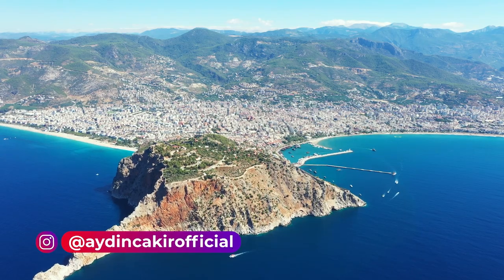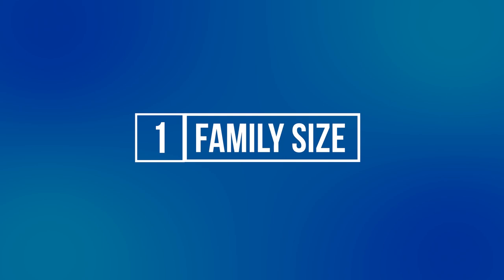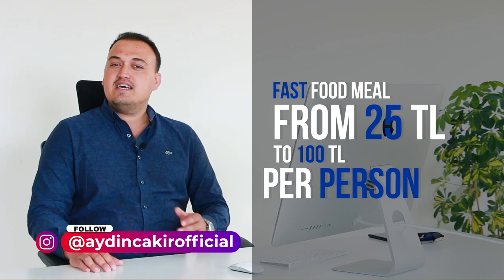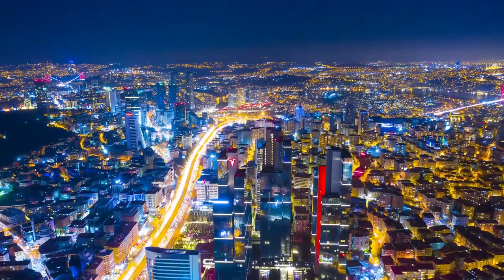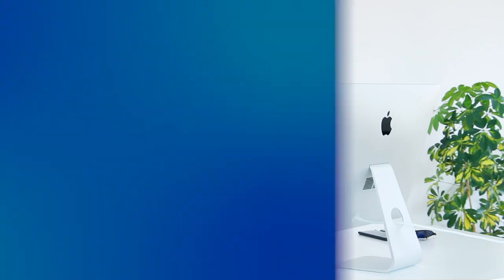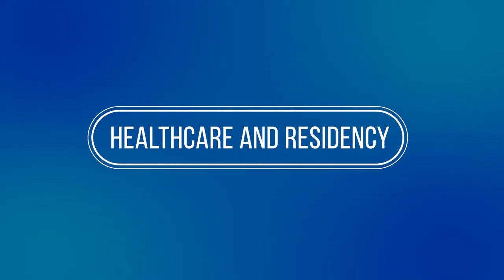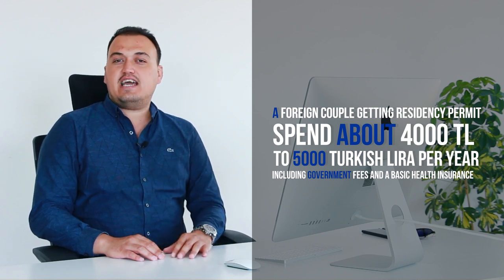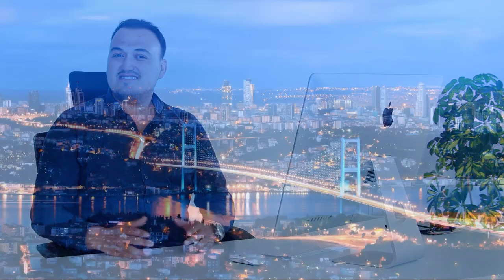Cost of living in Turkey 2020 - Turkey Living Cost Include Food,Rent and Flight Cost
Cost of Living in Turkey per month in 2020 ;

Many people often ask me about the cost of living in Turkey.However,
the answer is not straightforward and depends on Many Factors.

Turkey Living cost also depends on your lifestyle and whether you want to
own a car, drink, smoke, and/or eat out. Lastly please keep in mind that the cost of living in Turkey varies from region to region.

🔸  Here are some of the topics I cover in this video;

► Cost of Living in Turkey

► Food cost in Turkey

► Transportation / Travel cost in Turkey

► Flight cost in Turkey

► Rent prices in Turkey

► Household bills in Turkey

► Energy cost in Turkey

► Entertainment cost in Turkey

Thanks for sticking around and letting me show you the cost of living in Turkey! This video contains all the information for investors who want to know Turkey cost of living.

► Luxury Villas in Turkey For Sale: One Of The Best Villa For Sale In Alanya Turkey 2020

► How to get Turkish Citizenship By Investment | 6 Steps to Turkey Passport by Real Estate Investment

➔ Stay Connect With Aydin Cakir - Property in Turkey